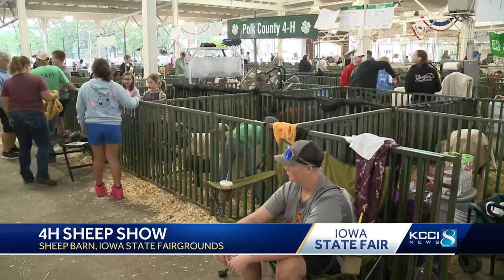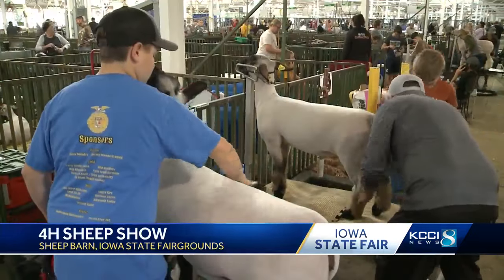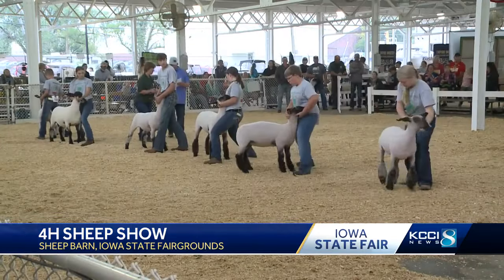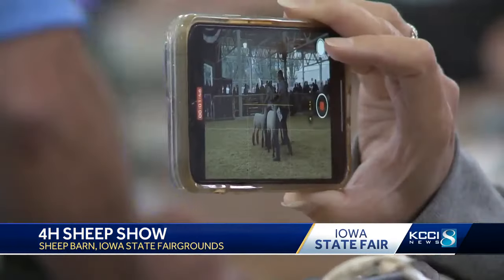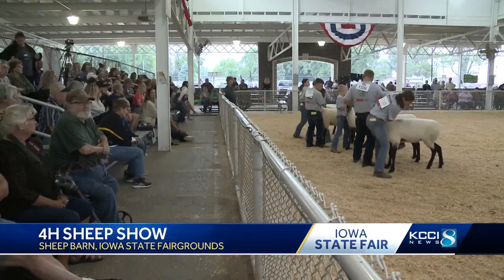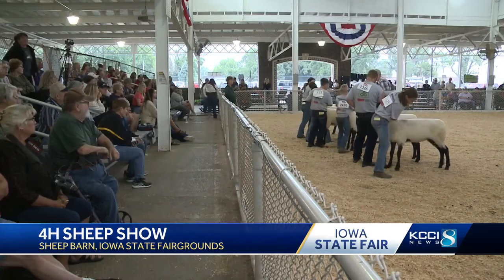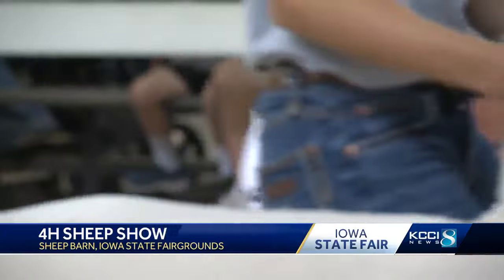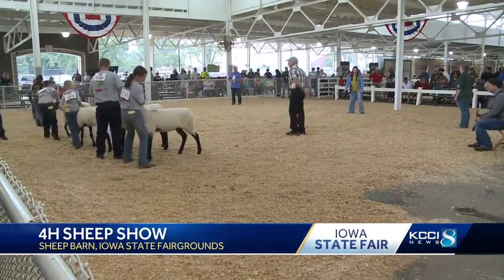Competitors prepare for months for Iowa State Fair 4-H sheep show